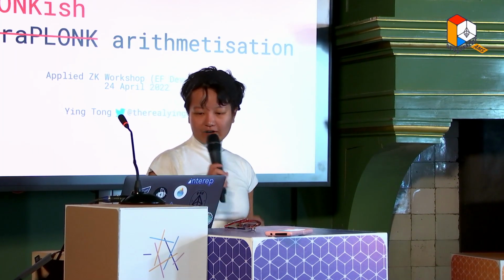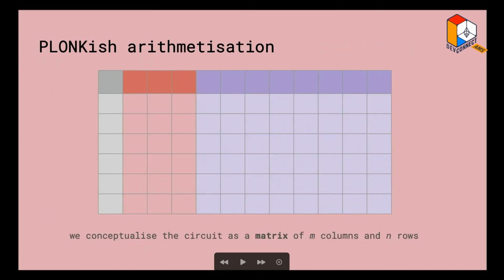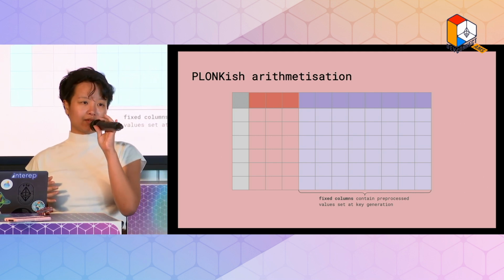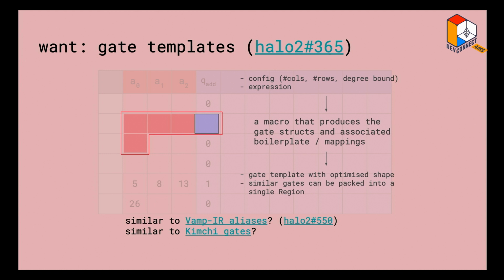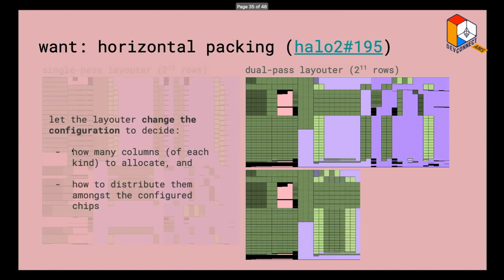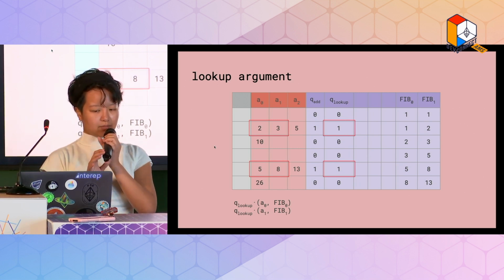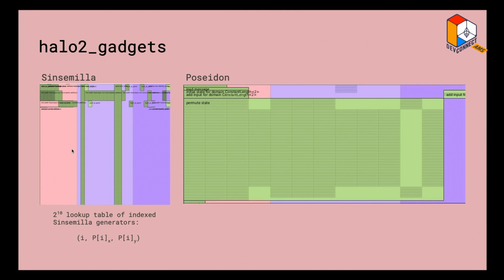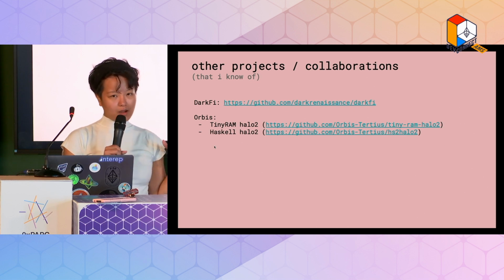UltraPLONK Arithmetisation, Applied ZK - Day 2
UltraPLONK is an extension of PLONK that supports custom gates and lookup arguments. In this talk, we introduce abstractions such as the "matrix" picture of the circuit, regions, and gates; then, we break these down to understand how they translate into polynomials that constrain a witness. We also explain optimisations, like floor-planning and selector combination, that improve the circuit layout.

Speaker(s): Ying Tong Lai